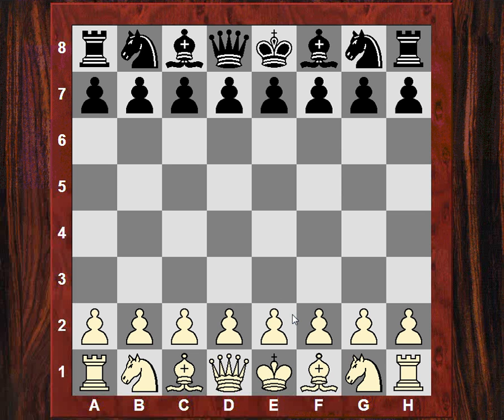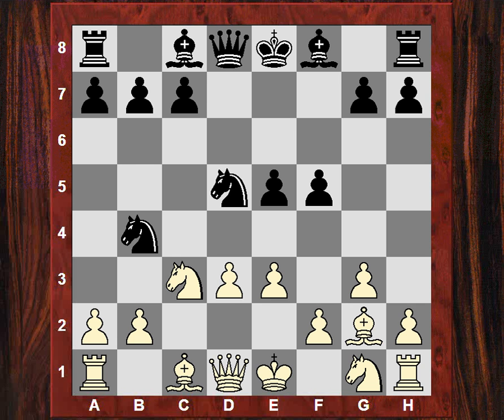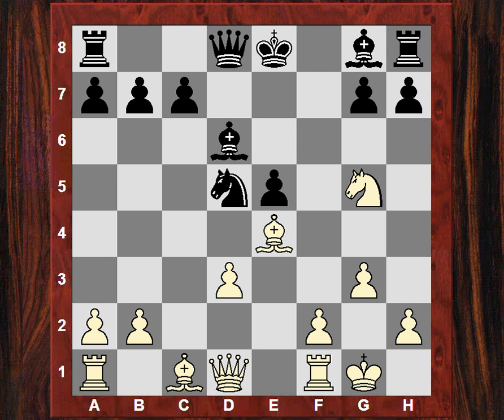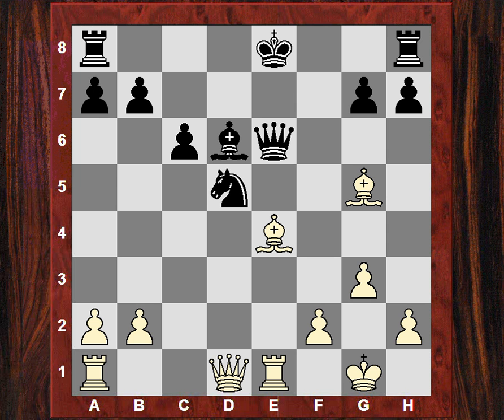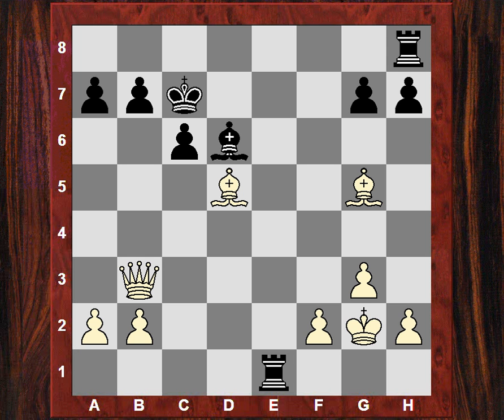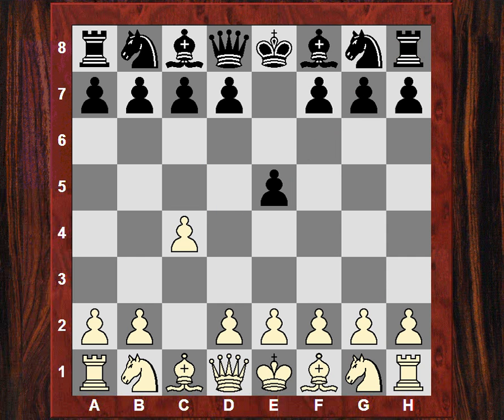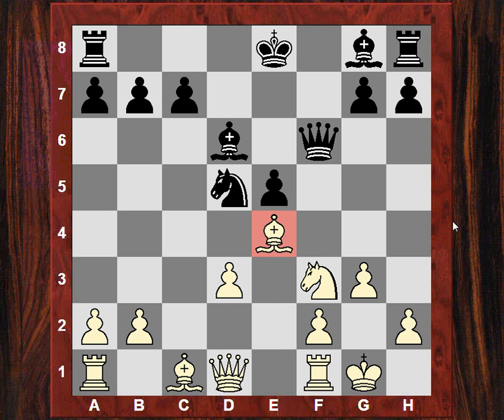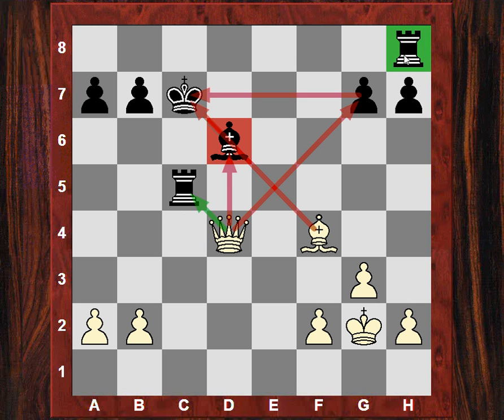Chess World.net : The Magnificent IM Andrew Webster, Round 3 Sutton 99 - English Opening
The Magnificent IM Andrew Webster, Round 1 Sutton 99

(24) Webster,A - Berkmortel,V [A25]
Sutton 99, 1999

1.c4 e5 2.g3 Nc6 3.Bg2 f5 4.Nc3 Nf6 5.e3 d5 6.cxd5 Nb4 7.d3 Nfxd5 8.Nxd5 Nxd5 9.Nf3 Bd6 10.0-0 Be6 11.e4 fxe4 12.Ng5 Bg8 13.Bxe4 Qf6 14.Nf3 Be6 15.d4 exd4 16.Bg5 Qf7 17.Nxd4 c6 18.Nxe6 Qxe6 19.Re1 Kd7 20.Qb3 Kc7 21.Rad1 Rae8 22.Bxd5 Qxe1+ 23.Rxe1 Rxe1+ 24.Kg2 Re5 25.Bxc6 Kxc6 26.Bf4 Rd5 27.Qc4+ Rc5 28.Qa4+ Kc7 29.Qd4 1-0 ►Subscribe for my regular chess videos ►Support the channel by donating via PayPal